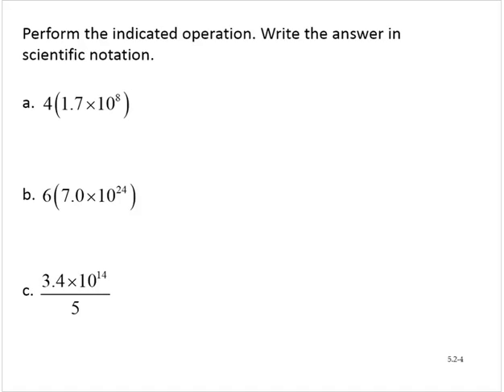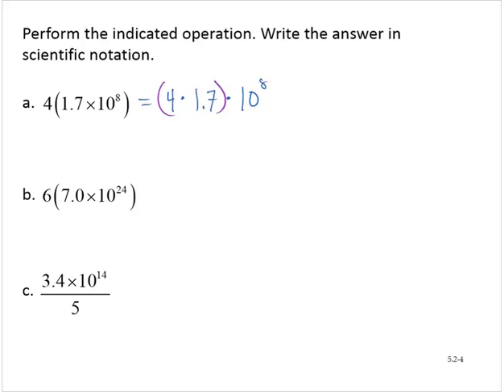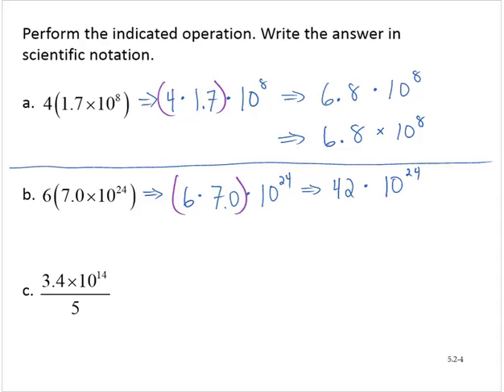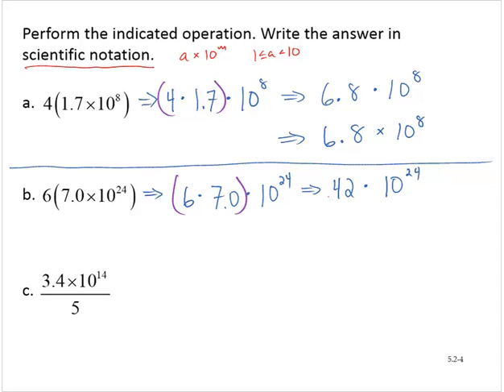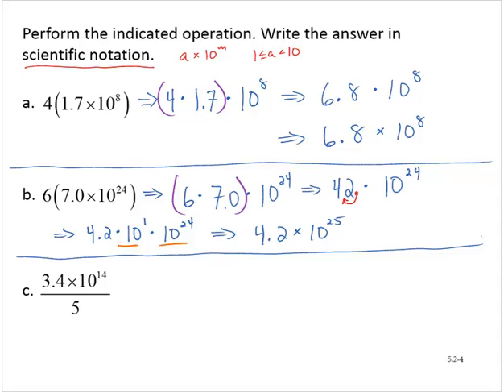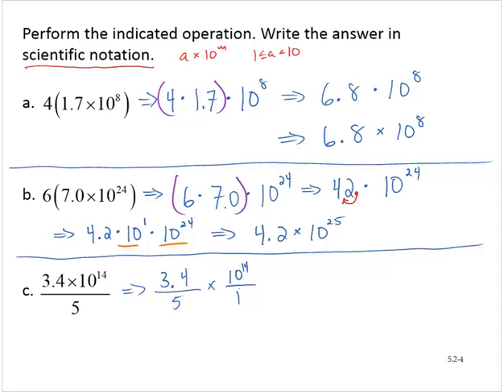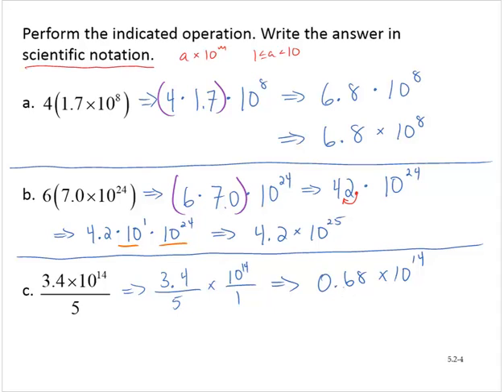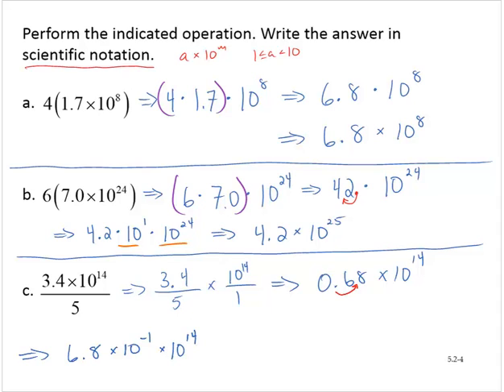BA Clark 5 2 4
Perform operations with numbers in scientific notation.